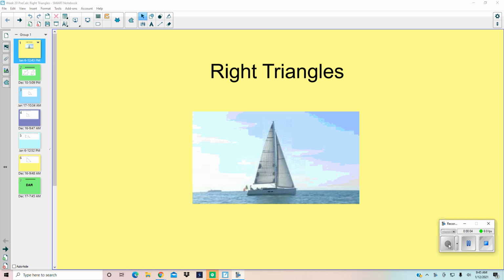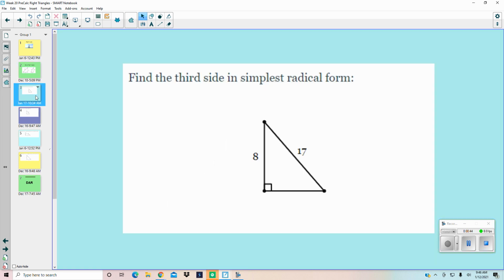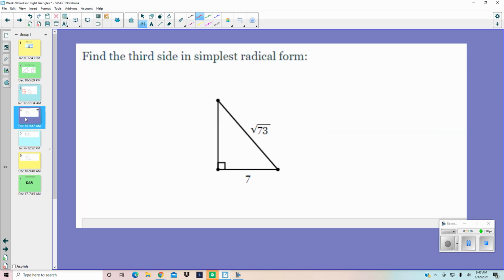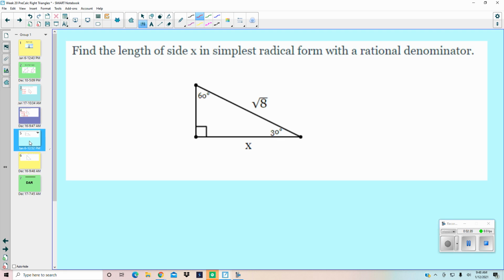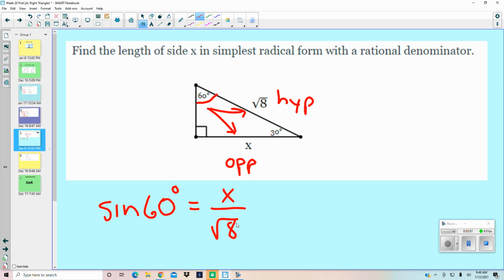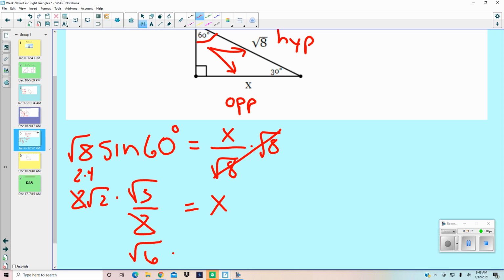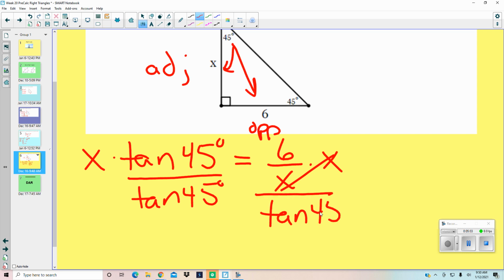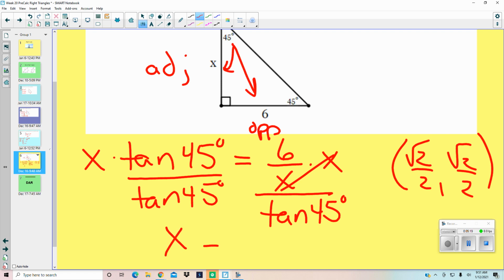Week 20 PreCalc Right Triangles